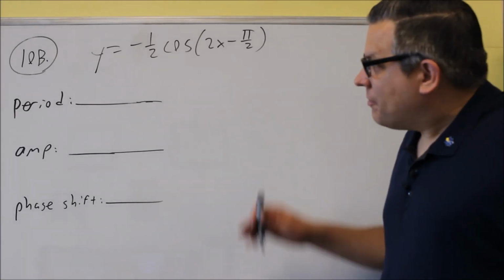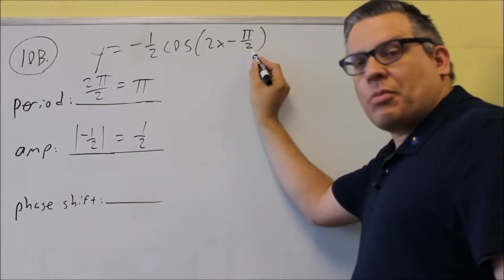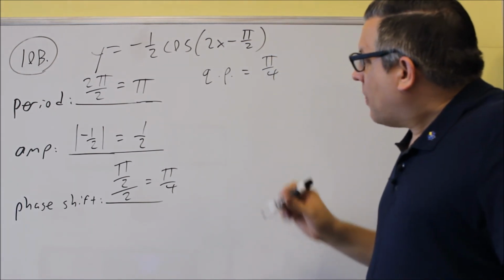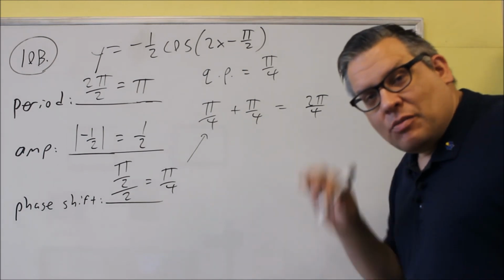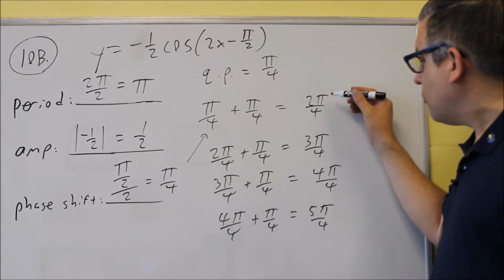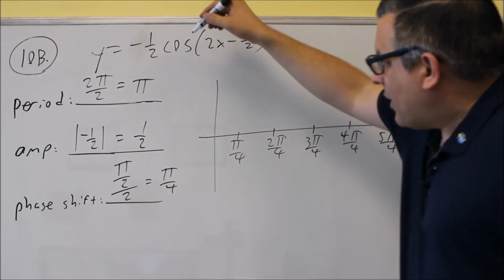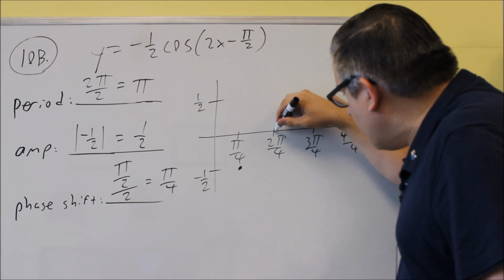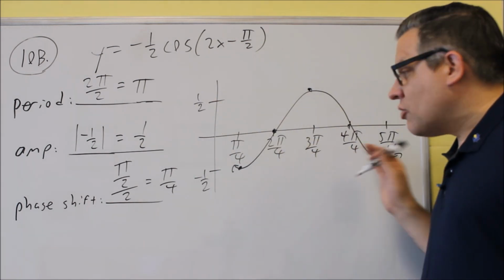MATH 127 Trigonometry Sample Test 1